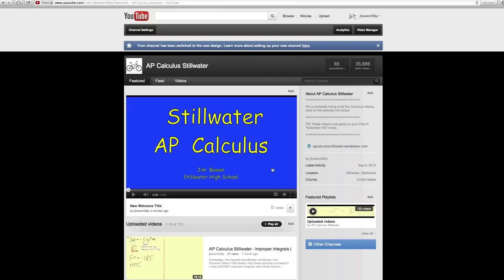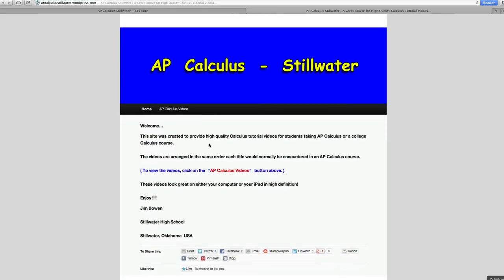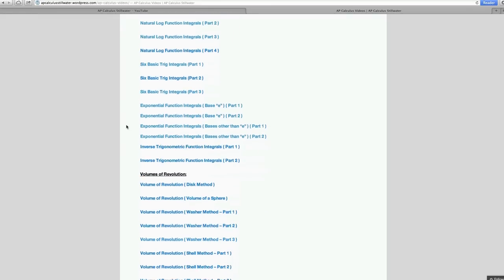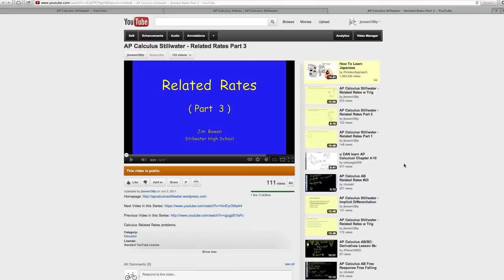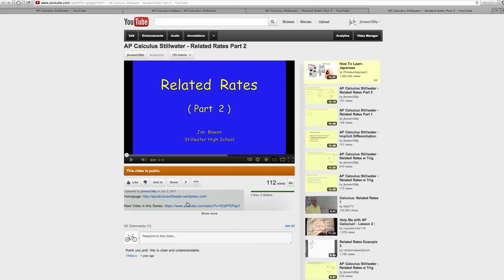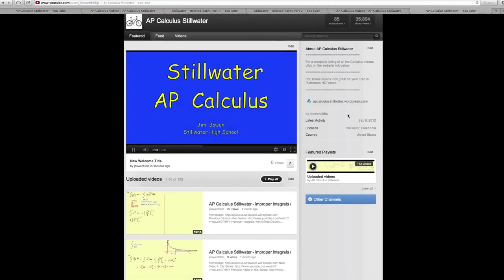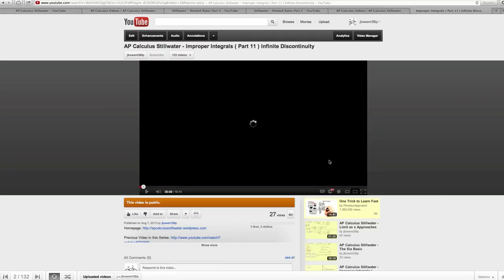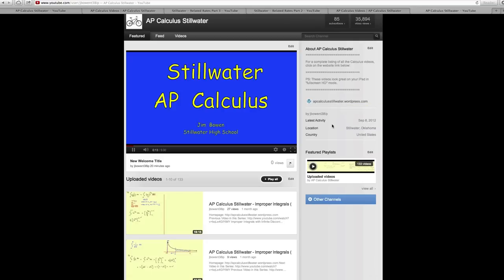AP Calculus Stillwater New Welcome